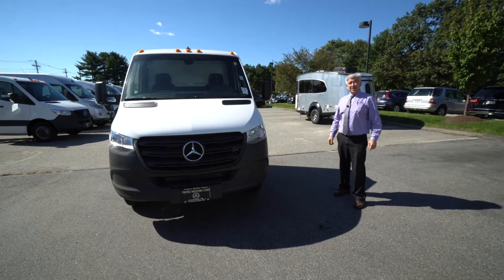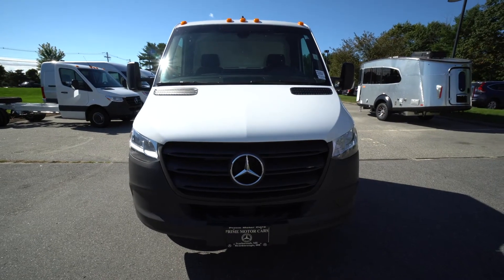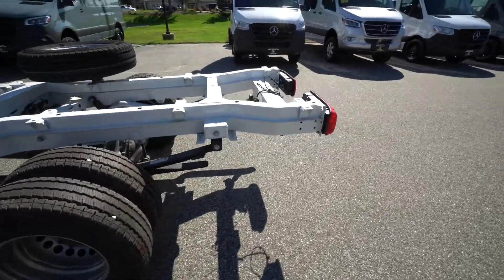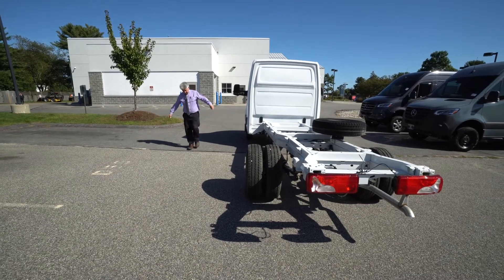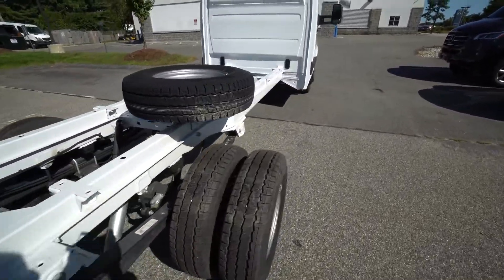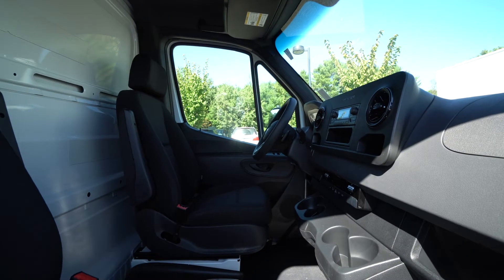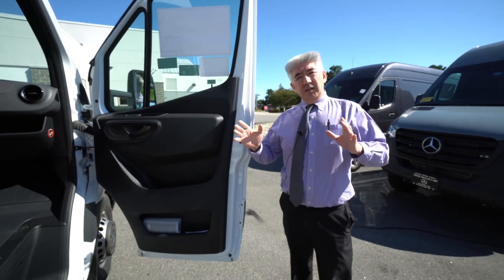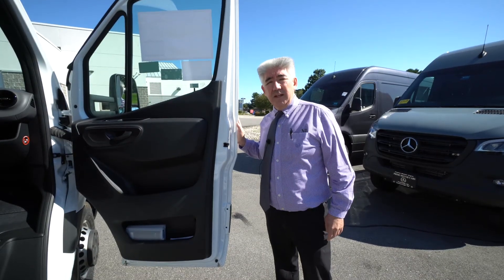2021 Mercedes-Benz Sprinter 3500 Cab Chassis 144 WB | Video tour with Tony F.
Prime Automotive Group
137 U.S. Route 1
Scarborough, Maine 04074